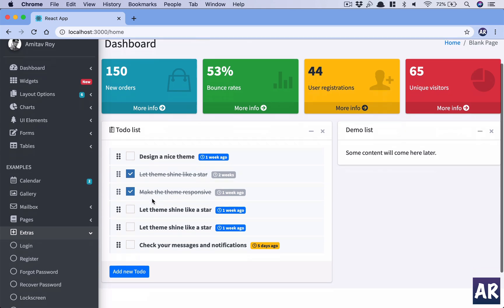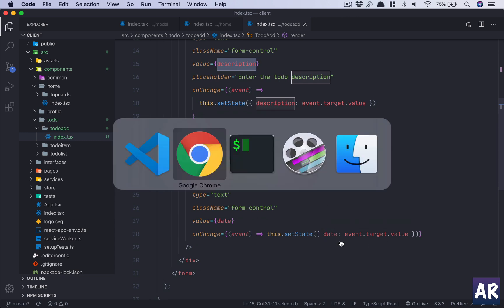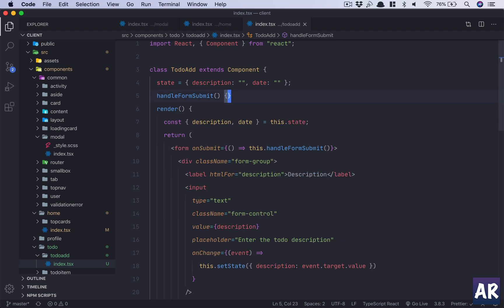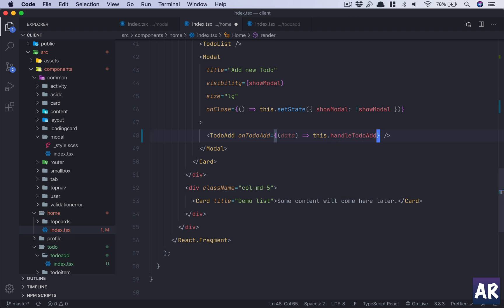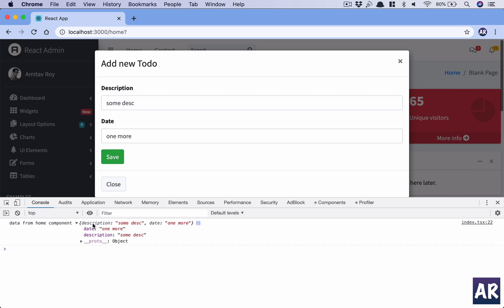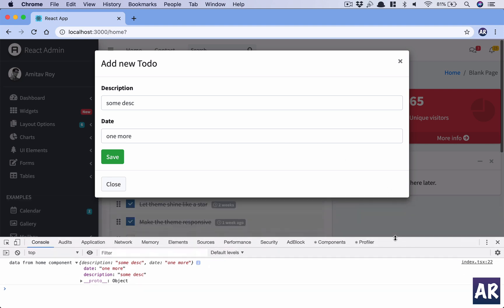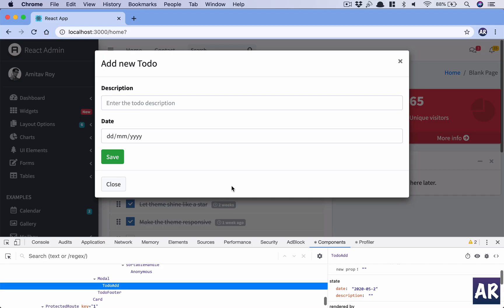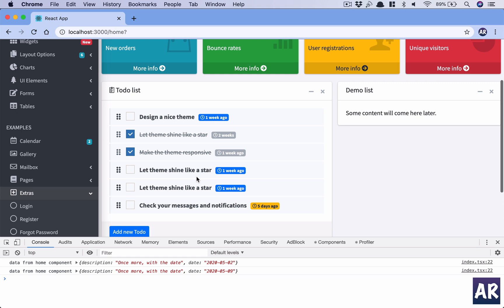12 - Todo add form with date field handling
In this video, we work on the form to do a new Todo in the Modal pop up and also look at how we can work with the Javascript date object and populate our date field with the current date.